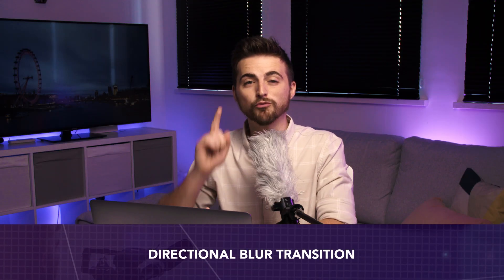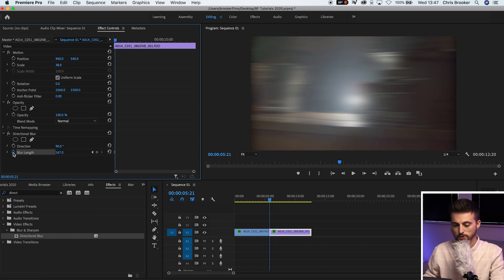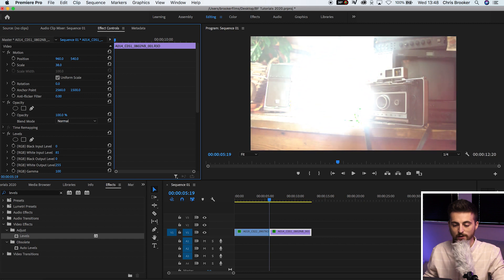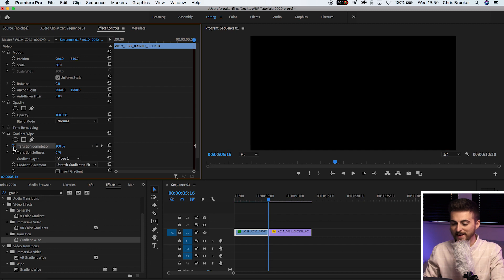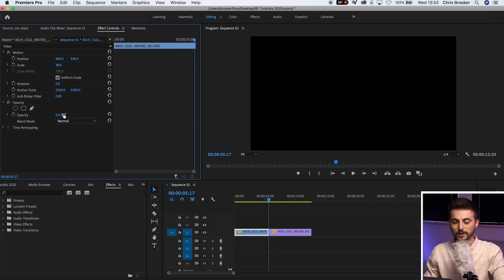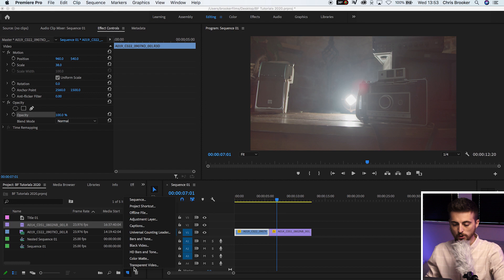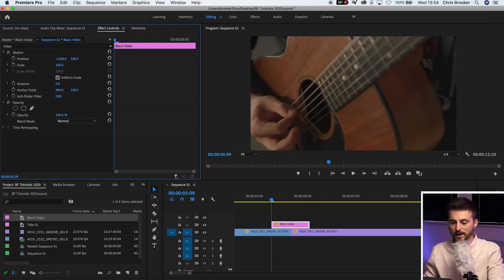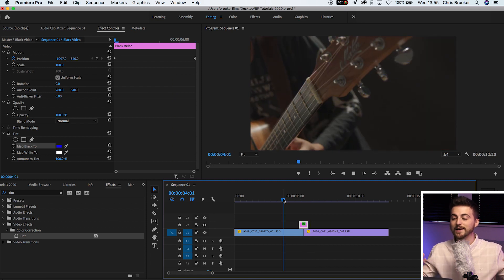Top 5 Video Transitions in Premiere Pro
Creative video transitions can add spice and character to your video, so here are my top five video transitions made in Adobe Premiere Pro.
Chapters:
0:00 Intro
0:15 Directional Blur Transition
1:18 Flash Transition
2:18 Luma Fade Transition
3:29 Dip To Black Transition
4:24 Sliding Video Transition